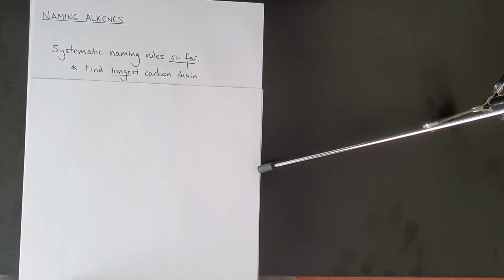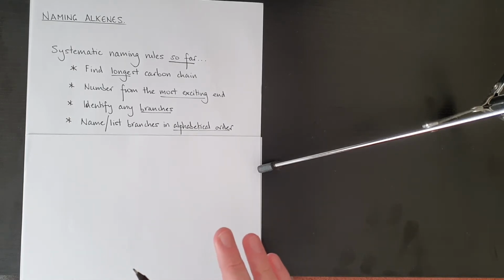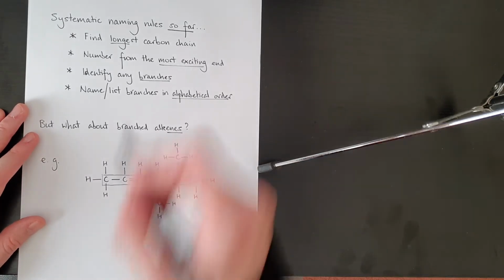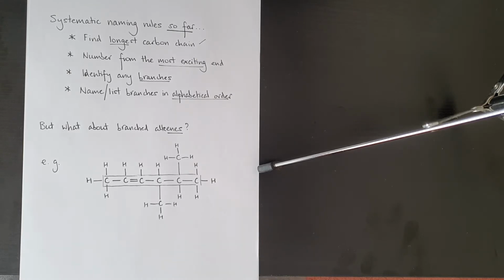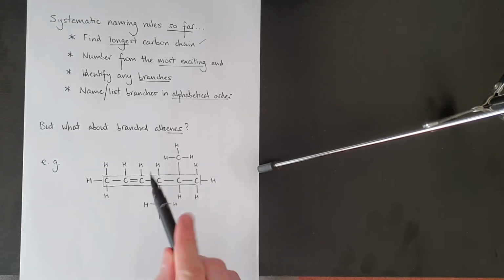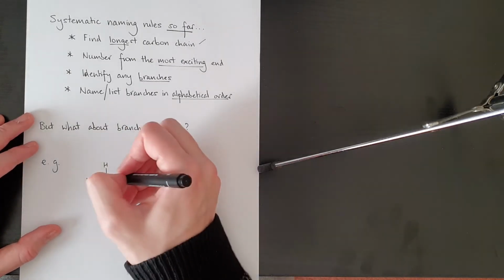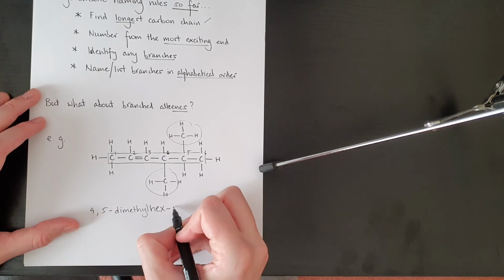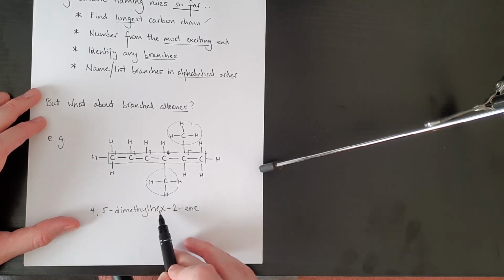Naming Alkenes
How do the systematic naming rules change to consider alkenes?